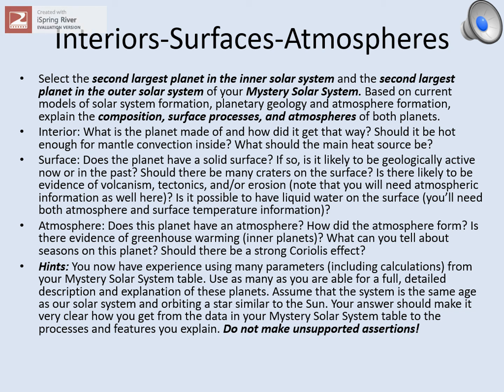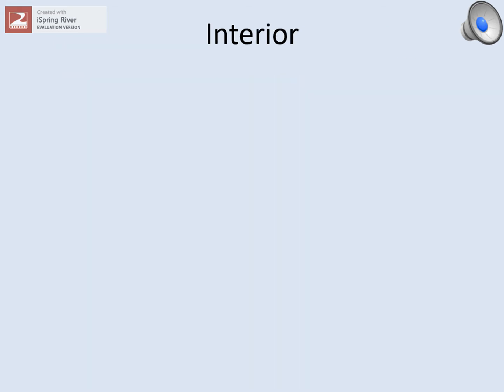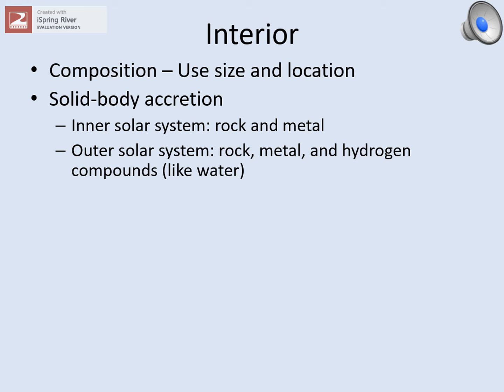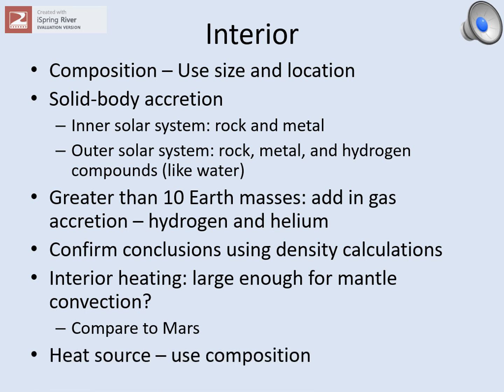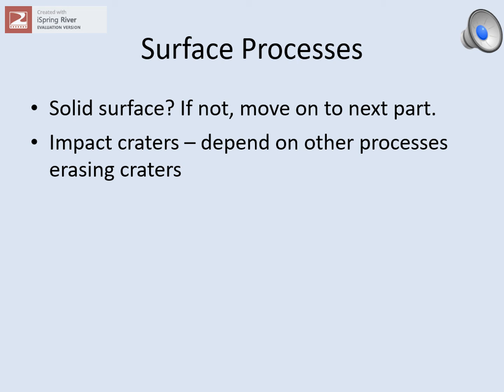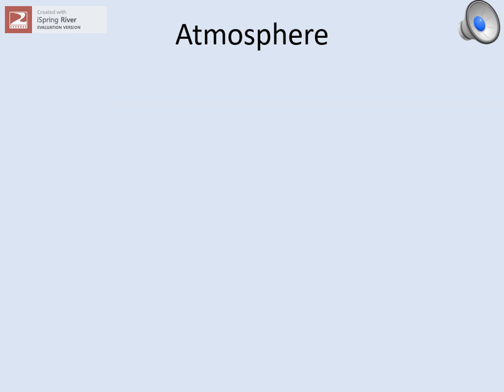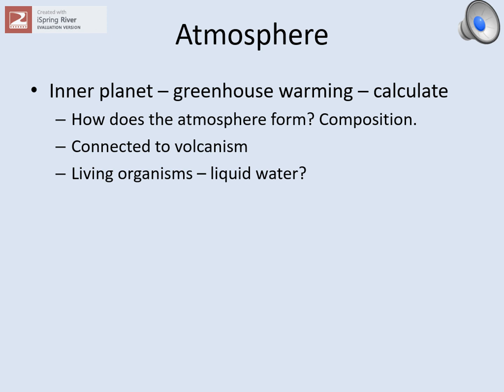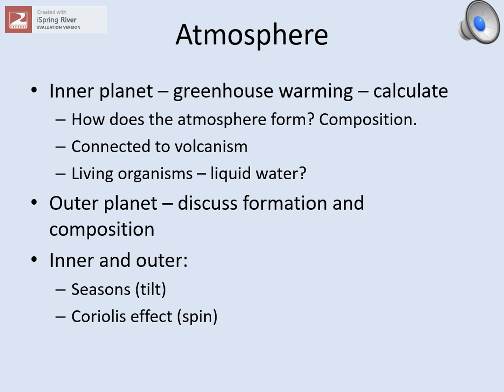MSS Interior Surface Atmosphere Tutorial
Tutorial for planetary astronomy students working on the Mystery Solar System question on planetary interiors-surfaces-atmospheres.